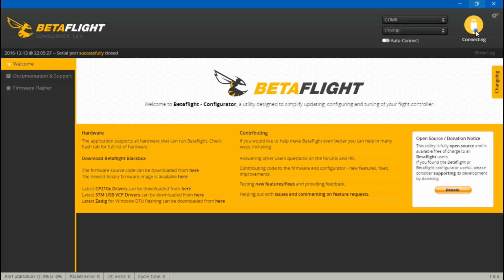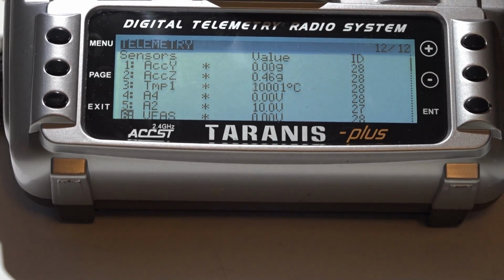Fix For Fried FrSky Receivers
If your receiver is fried, chances are the whole receiver is fine, its just a fried voltage regulator. The FrSky receivers actually operate on 3.3V. Knowing this we can bypass the 5v to 3.3v regulator.

Tools I use for repairs
Amazon.
Hot air gun
Flux paste
Solder paste
Solder wick
Helping hand
Flux cleaner

Banggood.
Hot air gun
Flux paste
Solder paste
Solder wick
Helping hand

Ebay.
Hot air gun
Flux paste
Solder paste
Solder wick
Helping hand